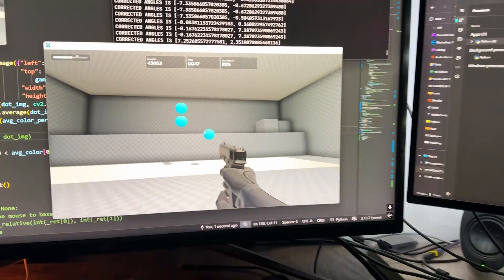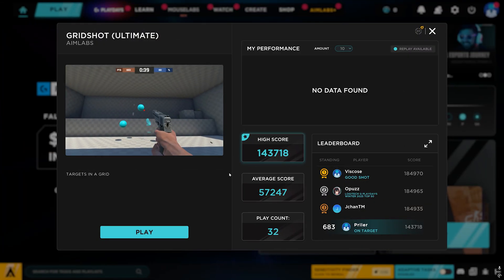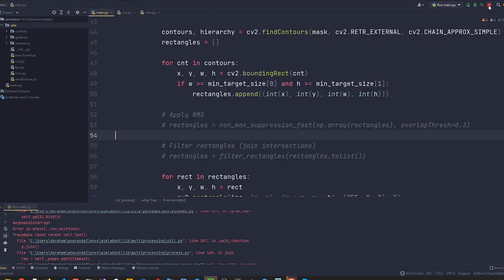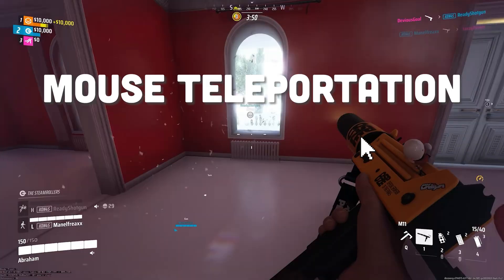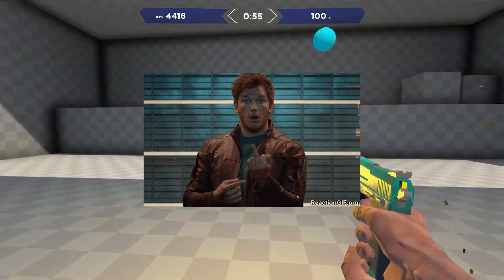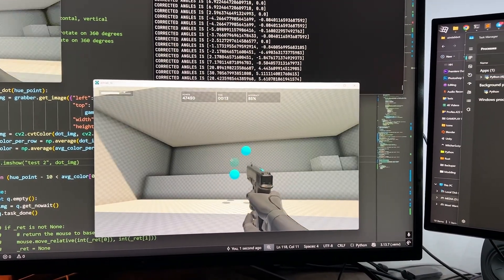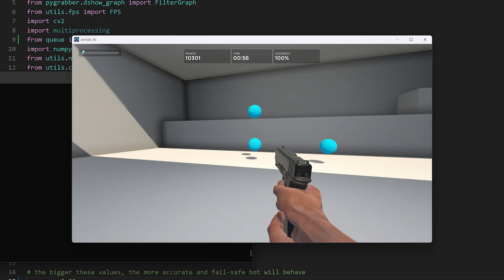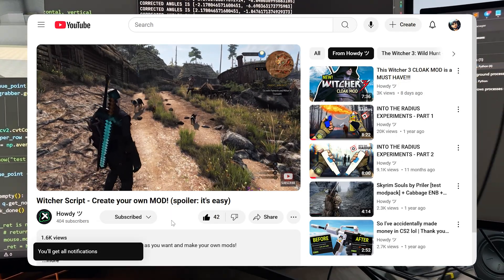I Trained an AI to destroy Aimlabs.. It Worked Too Well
My aim sucks in Aim Lab, so I've built an AI to land me a Top-1 in leaderboards xD
See how I whipped up one of the trickiest & coolest Aim Lab bots in just a few days

Chapters:
0:00 - Intro